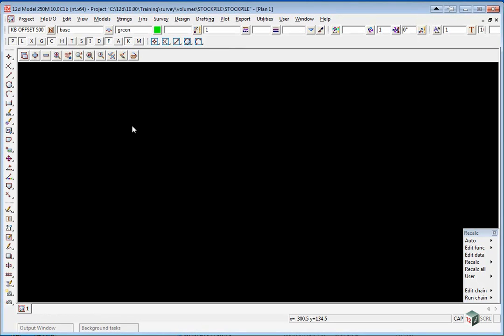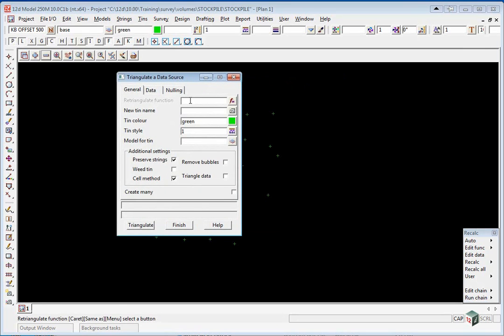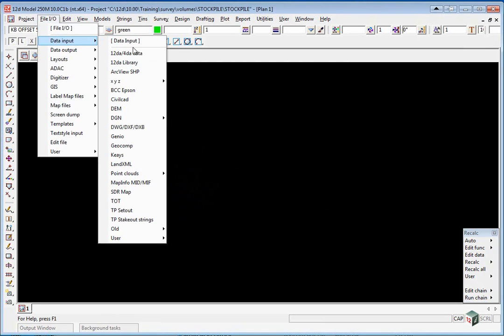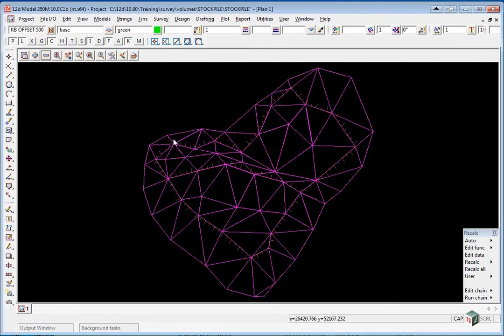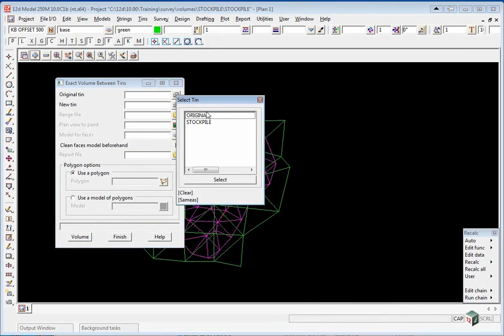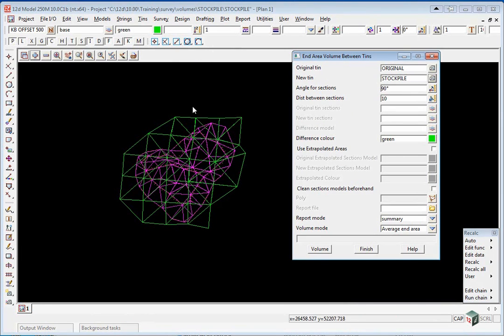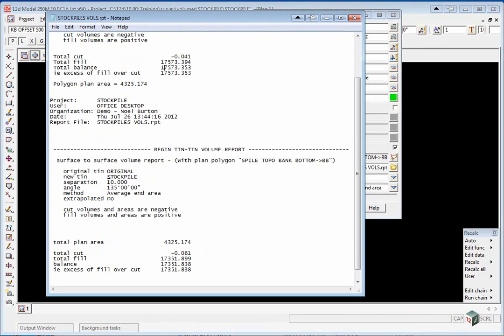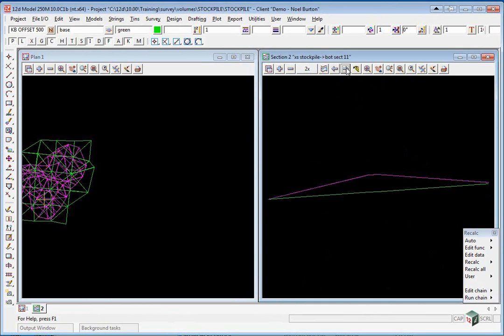12d Model - Volumes - Two Surface (Getting Started for Surveying)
This video provides an overview of two-surface volumes in 12d Model.